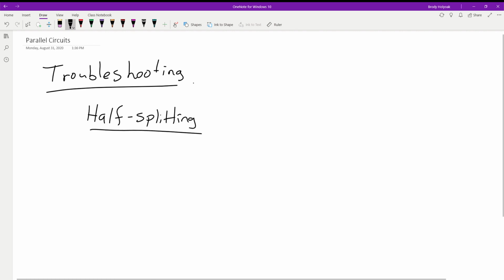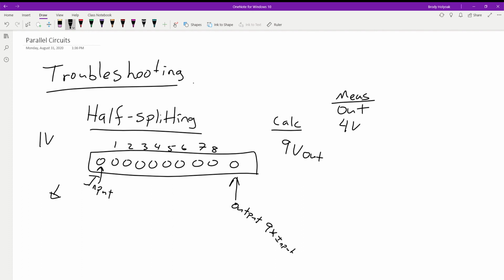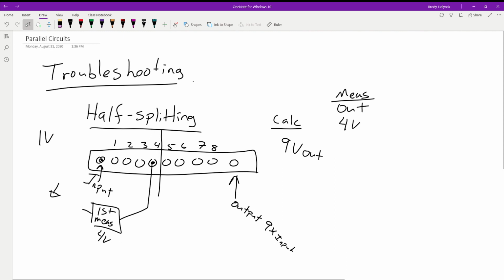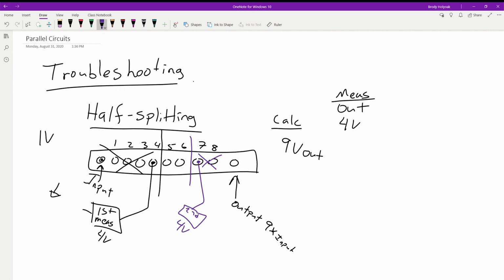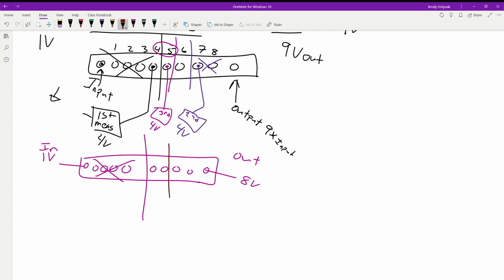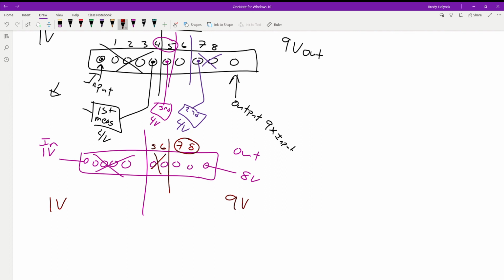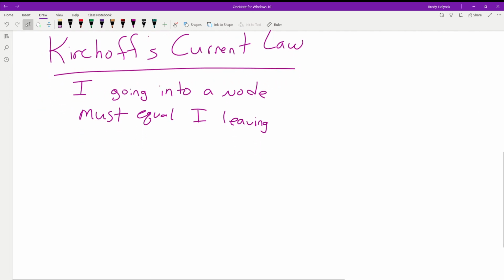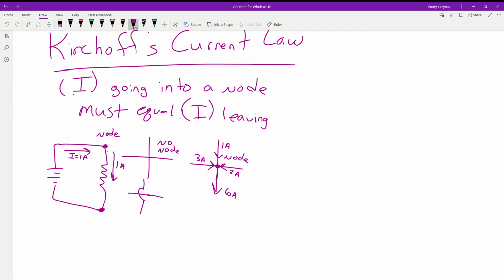Week 3 Monday Theory Math Topics pt1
Terminology and Week 3 math. Advanced fraction manipulation